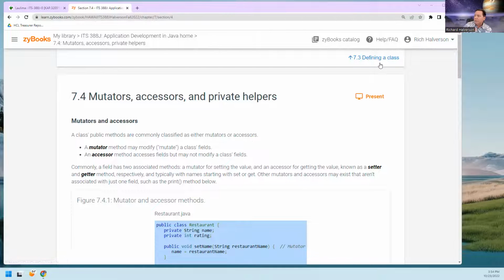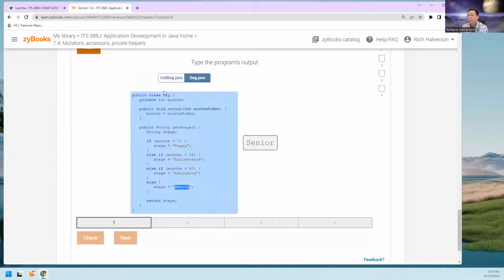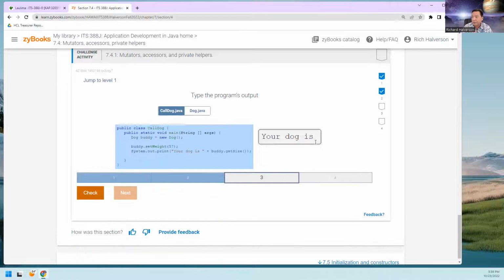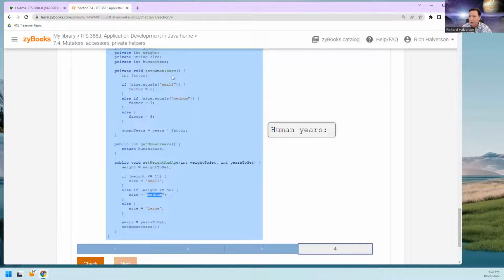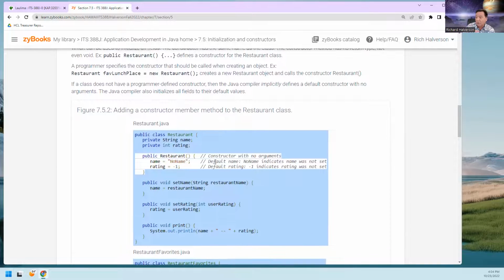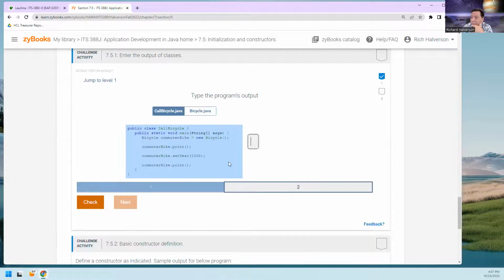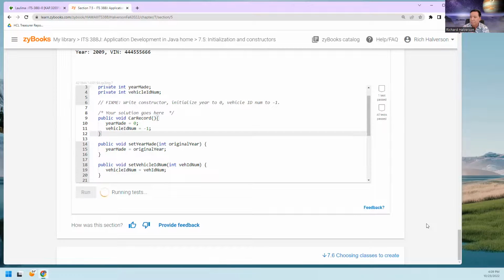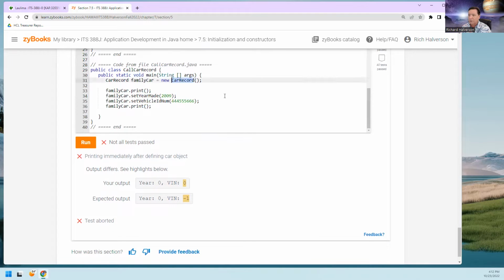ITS388J Chapter 7 Objects and Classes 7.4, 7.5 Methods